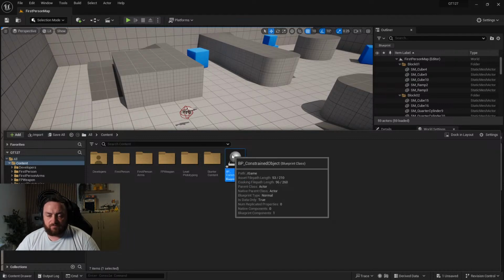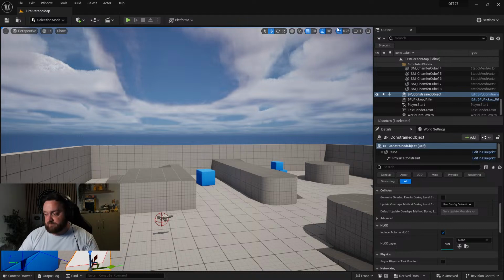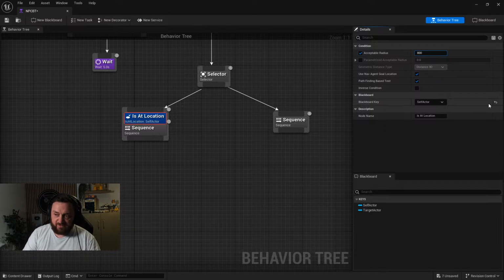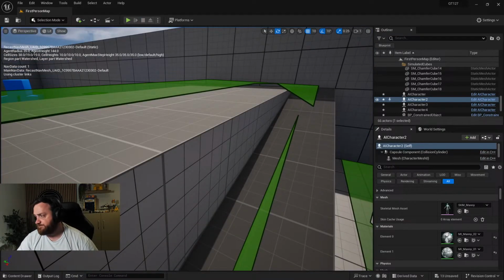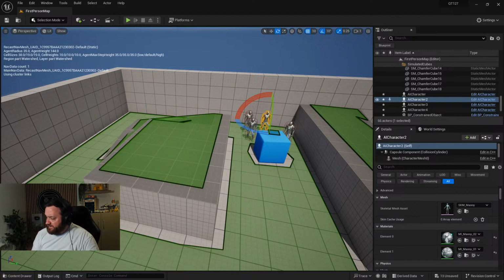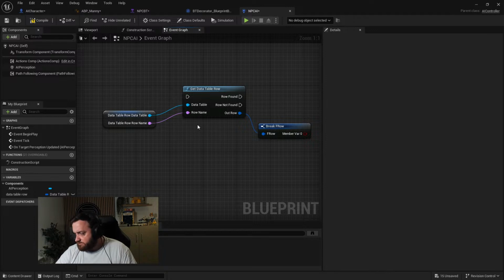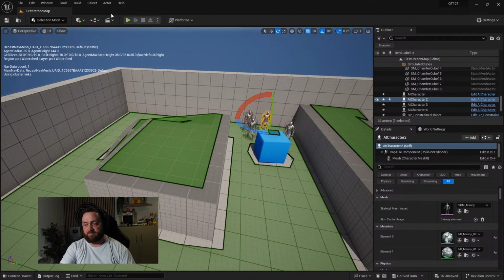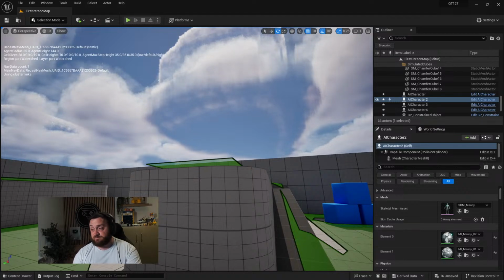Question Time #127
00:00:00 - Start